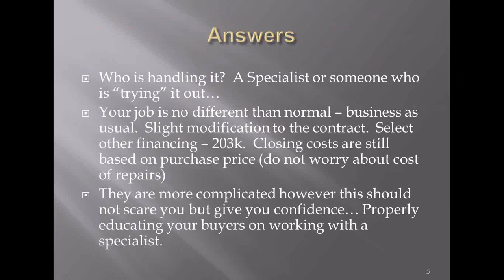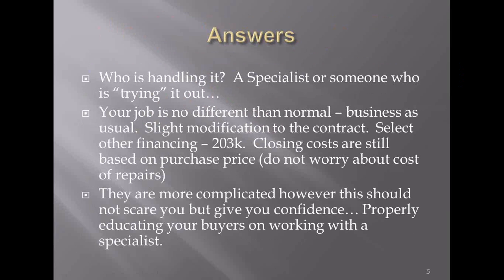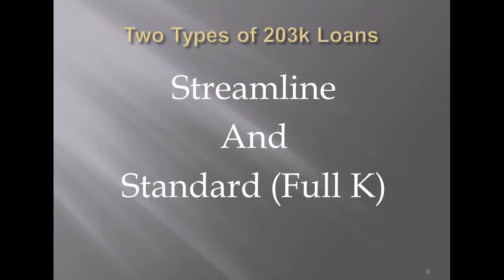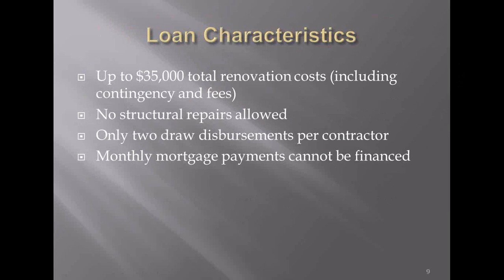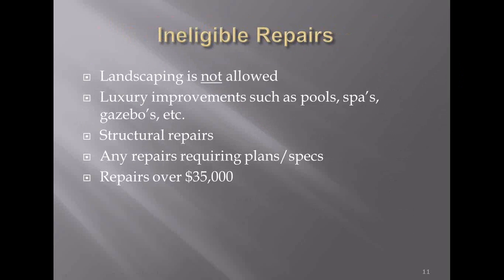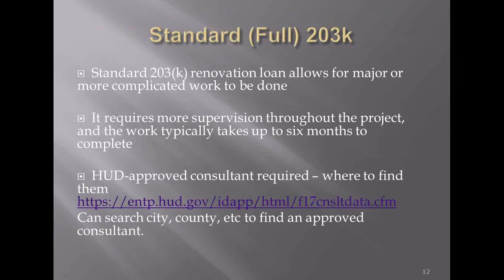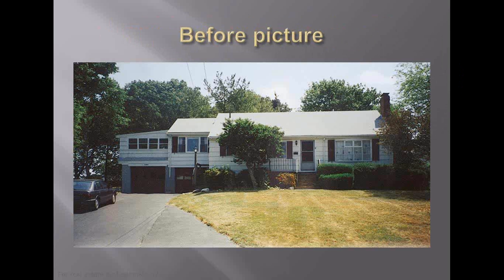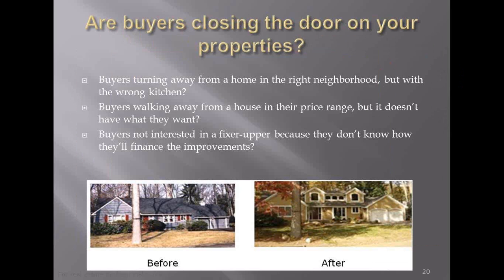203k Renovation Financing - Open more Doors for More Buyers - October 9, 2013